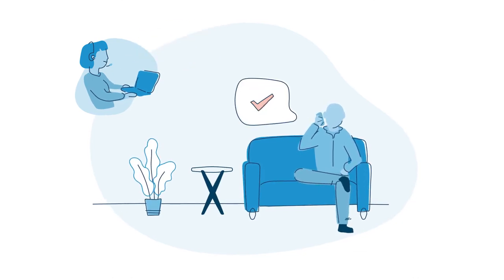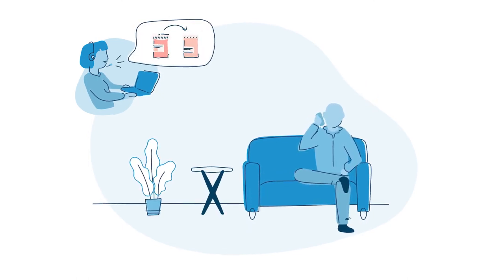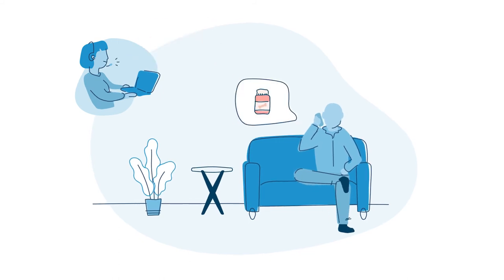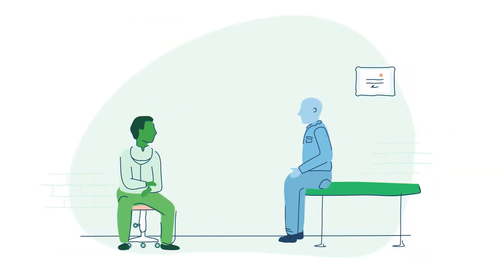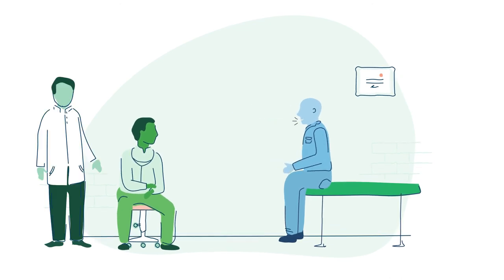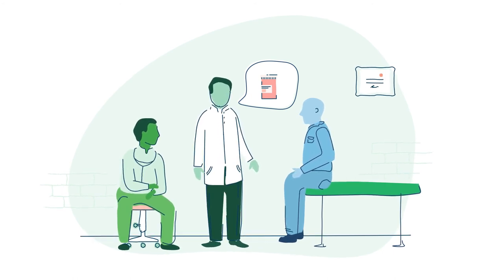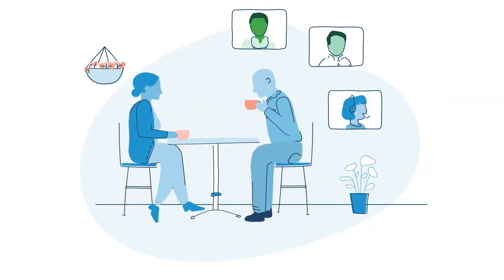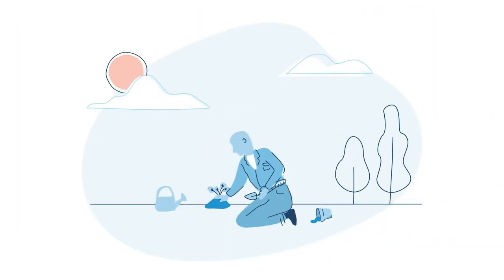Living Health Customer Experience | Eugene | Highmark Health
Living Health. It’s not a product or a plan – it’s a promise.